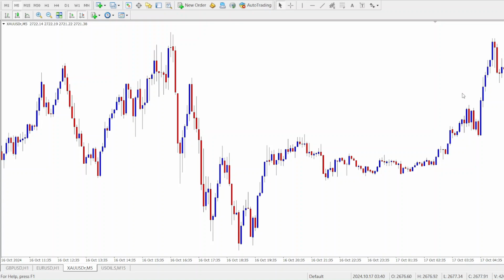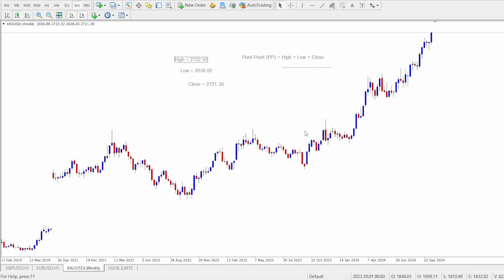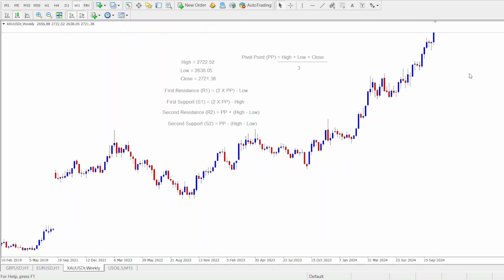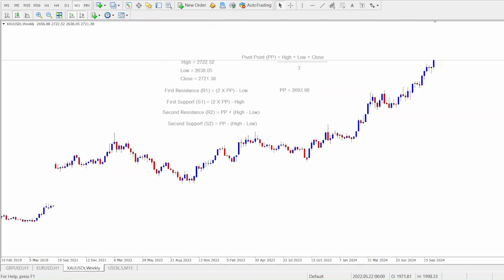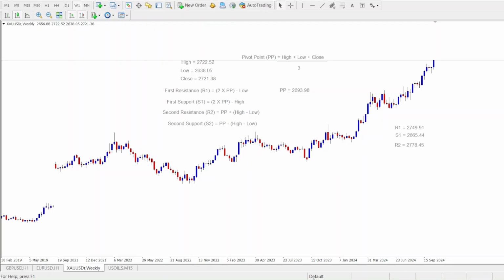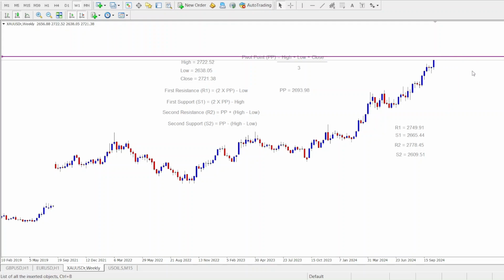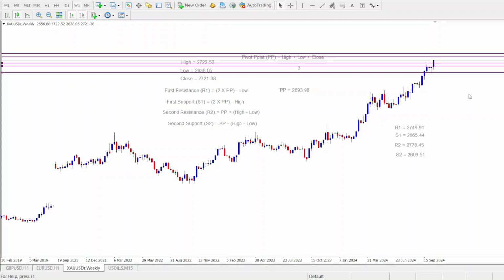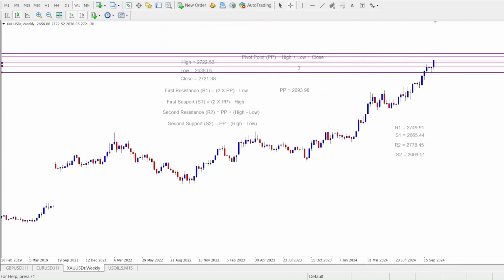The Best Way to Trade Weekly Pivot Points in MT4 & MT5 Like a Pro - Weekly Pivot Point Indicators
Are you looking to enhance your trading strategy? This video dives deep into the world of weekly pivot points, explaining what they are and how you can use them to identify potential market trends. Weekly pivot points are essential tools that help traders set support and resistance levels, making them invaluable for predicting price movements.

We'll break down the calculation process step-by-step, showing you how to easily plot these points on your charts. You'll learn how to interpret these levels and use them to make informed trading decisions. Plus, we’ll discuss common pitfalls to avoid when trading with pivot points.